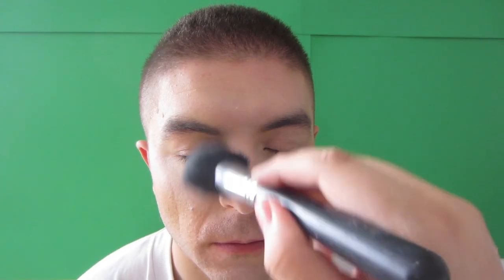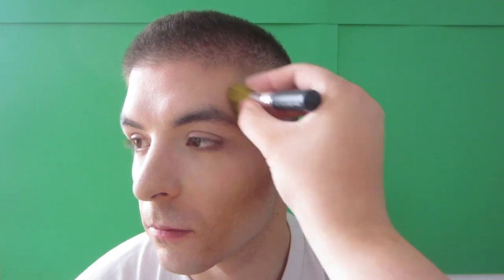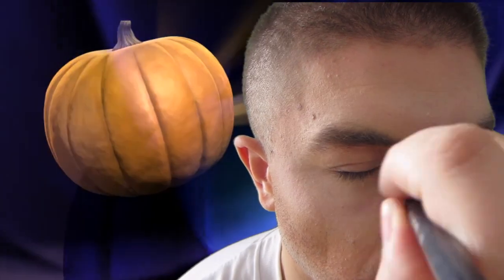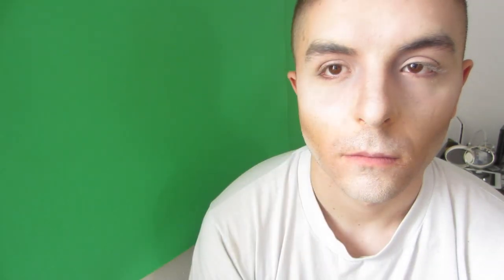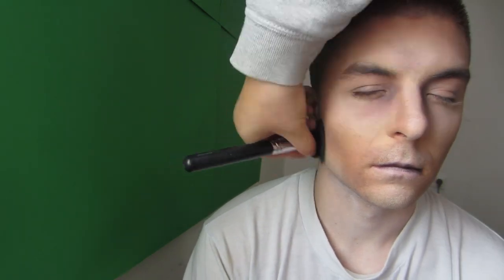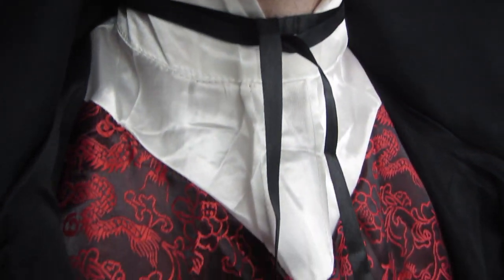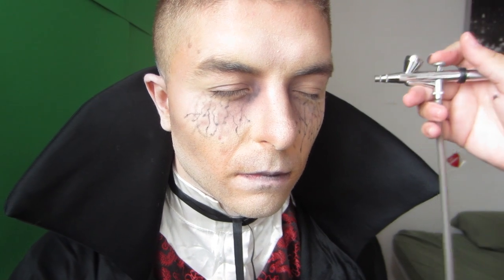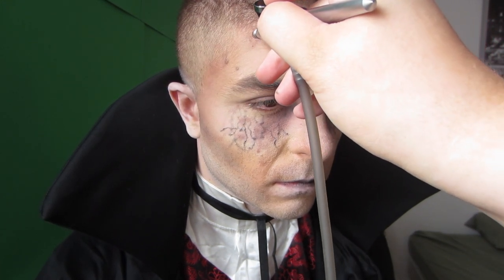HOW TO TRANSFORM INTO A VAMPIRE FOR HALLOWEEN | MAKEUP TUTORIAL - October 6, 2014